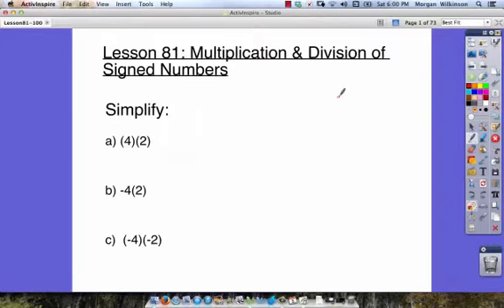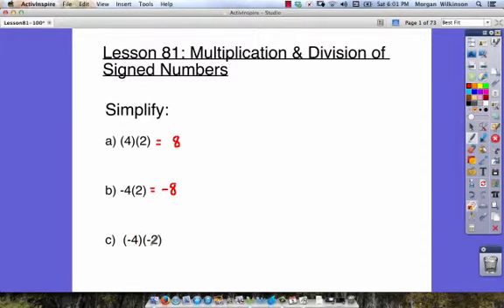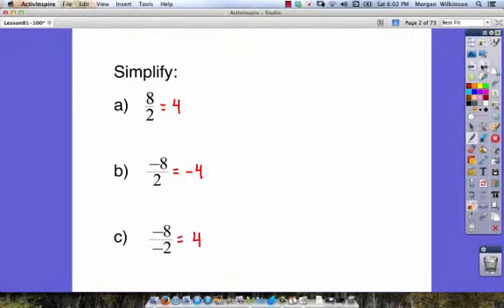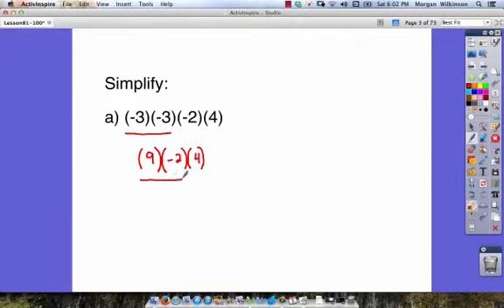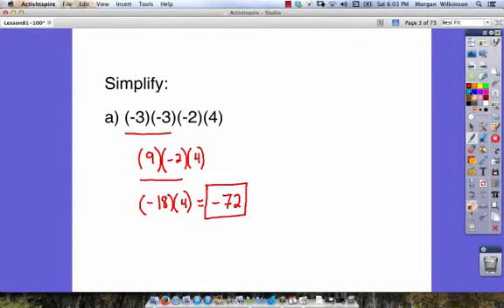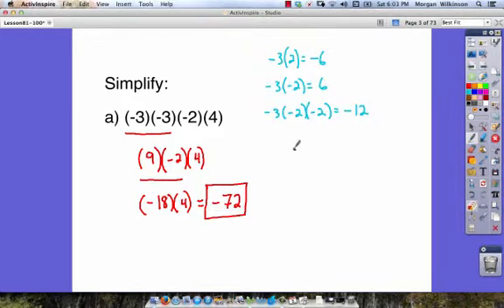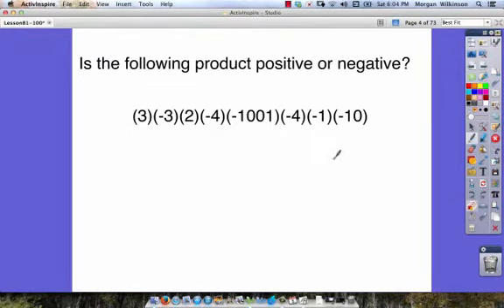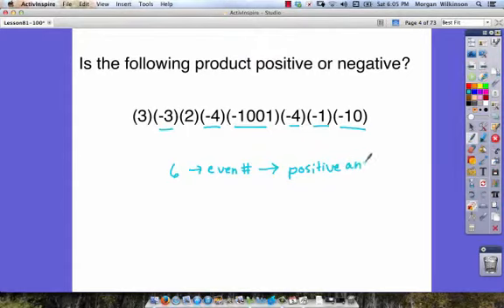Algebra 0 5 Lesson 81